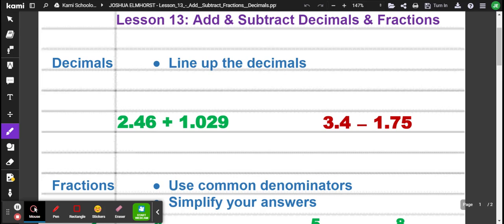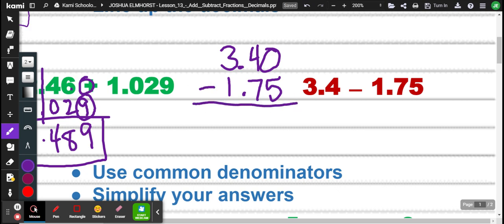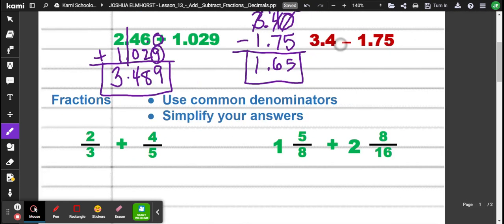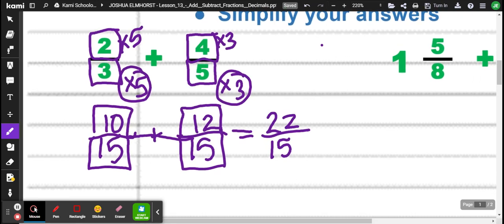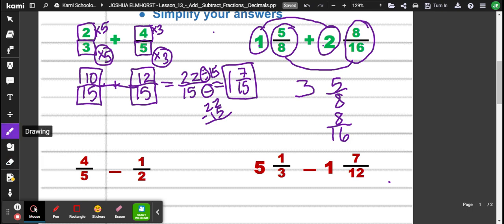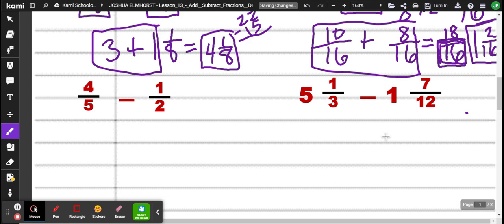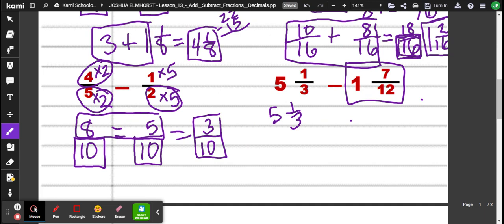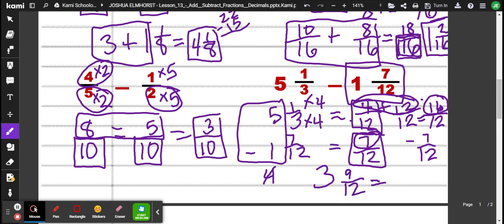Elmhorst Math Lesson Add and Subtract Decimals and Fractions